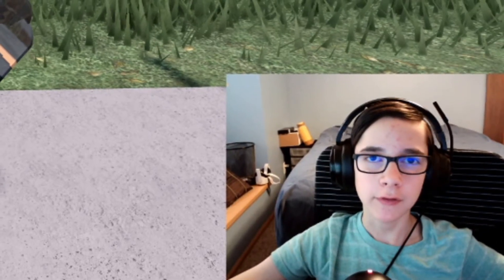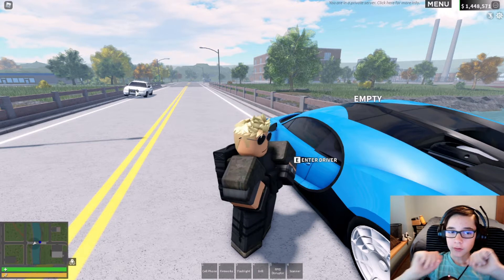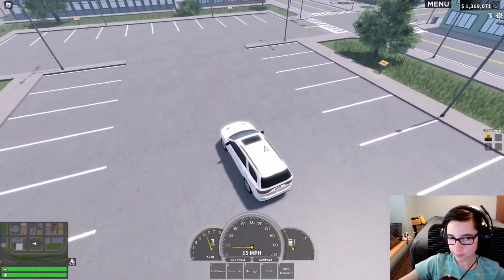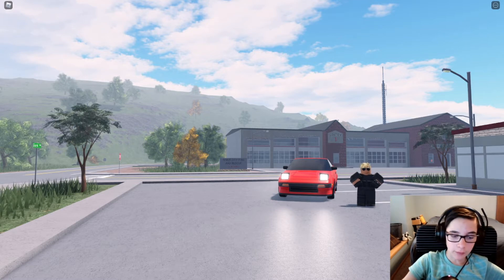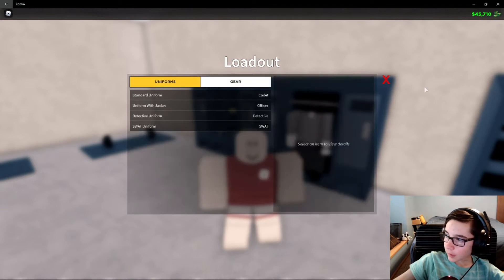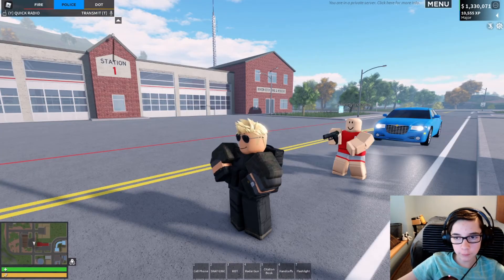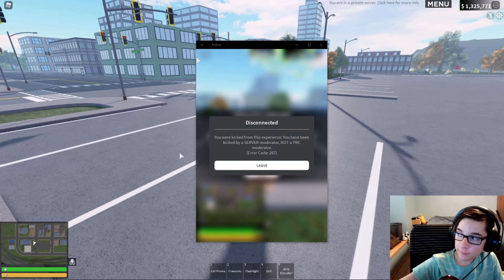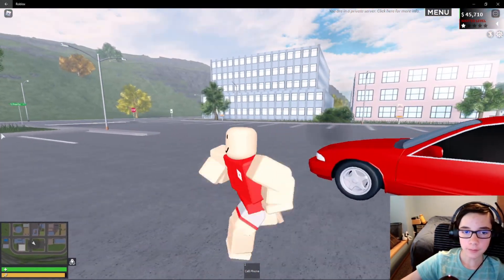SCANNER, New CARS, Lighting, and more... (Liberty County)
A lot of update material today! Including a scanner that lets you stalk the police!

Roblox - Emergency Response: Liberty County